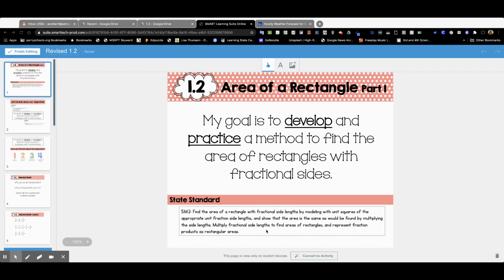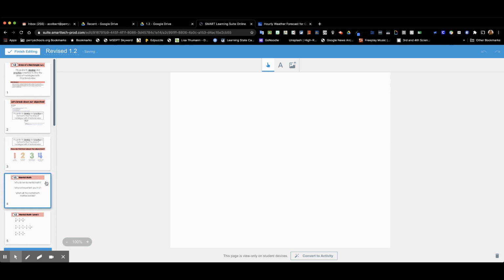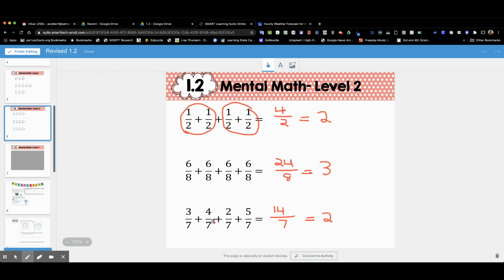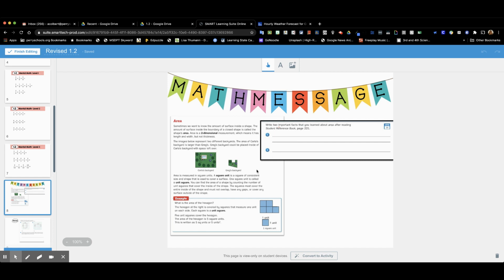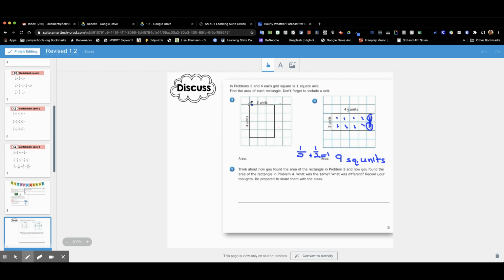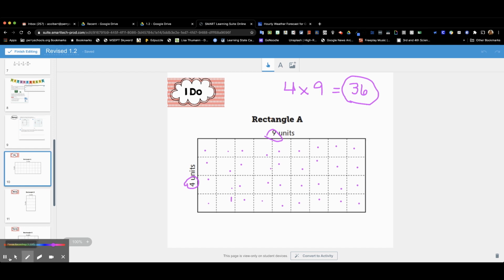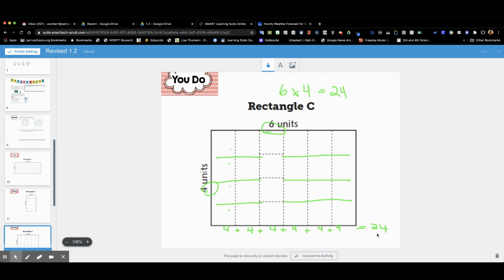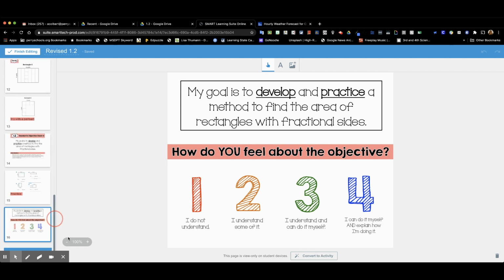MB 5 EDM 1.2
Mary Bryan 5th Grade Virtual Learning Everyday Math Unit 1 Lesson 2